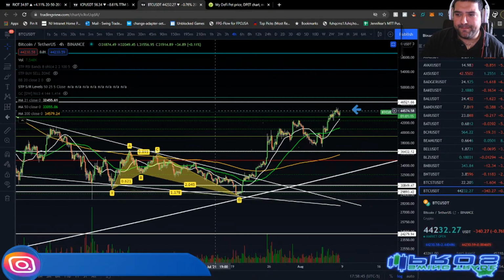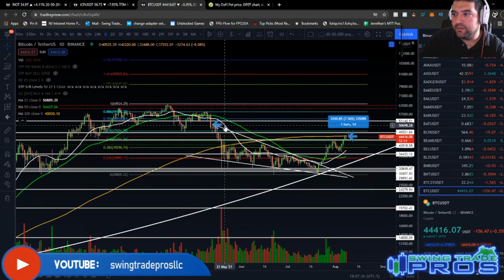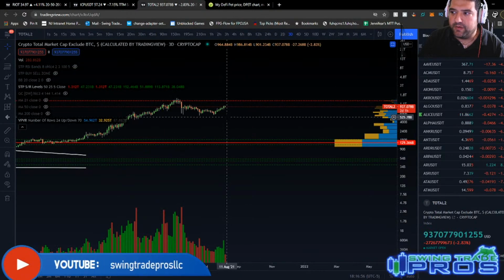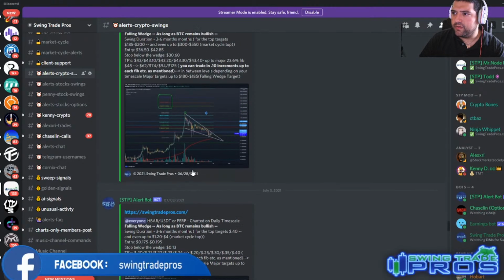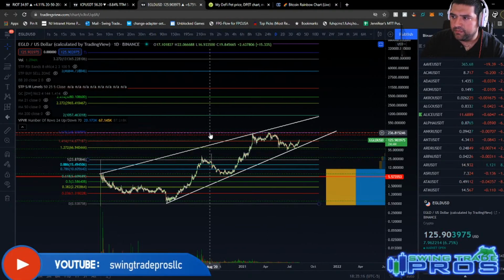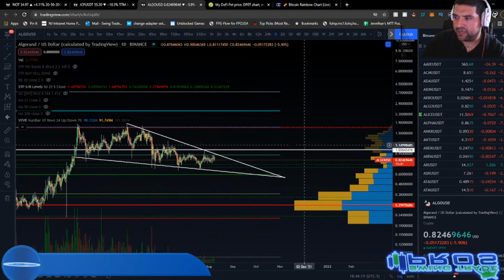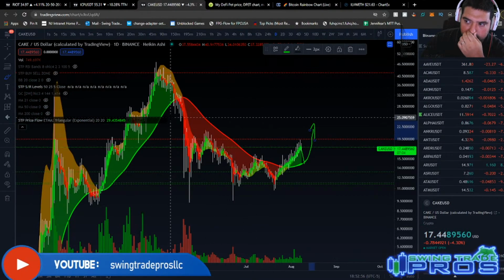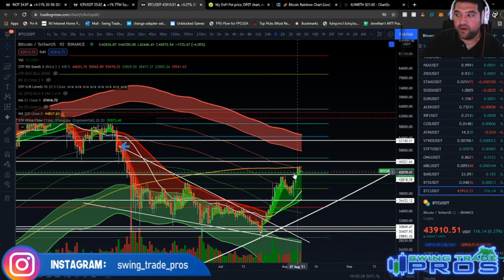[Live] Bitcoin Weekly Candle Close | Where We Heading Now 50k? | Bitcoin Live Technical Analysis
In this Live Trading Session we are going to take a look at the crypto market and do a quick bitcoin price analysis. Get some sneek peak on what’s happening with the cryptocurrency lately and discuss some bitcoin news. Is Ethereum gonna dump? Or is Chainlink on the way to it’s ath, Is an altseason on it’s way? Let’s Find Out !